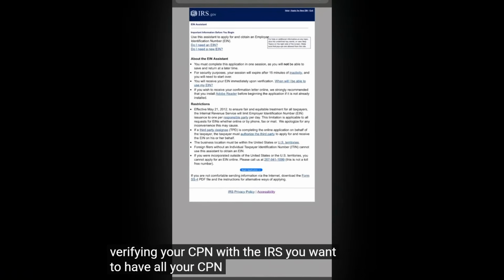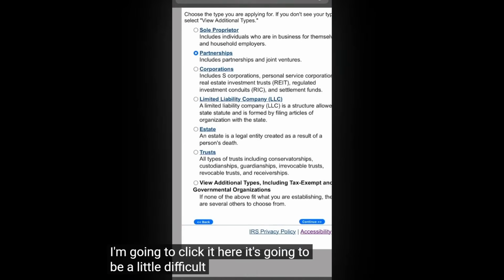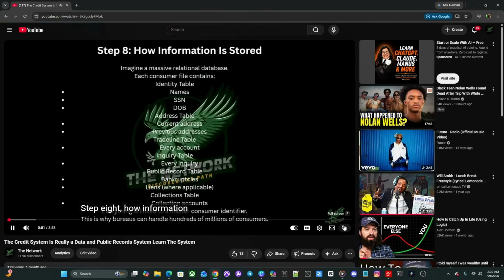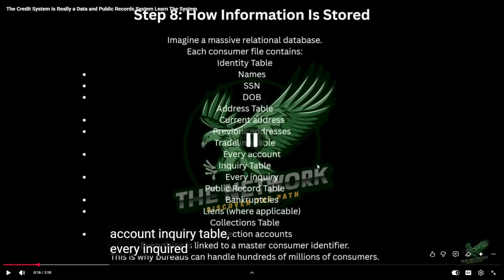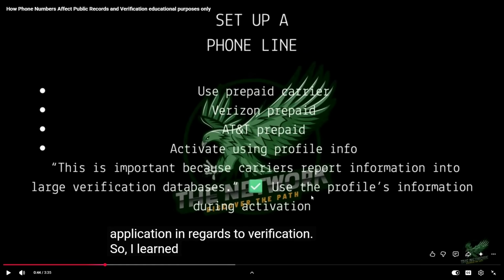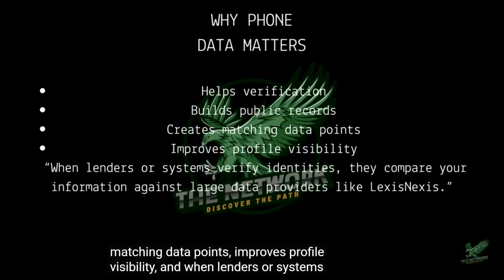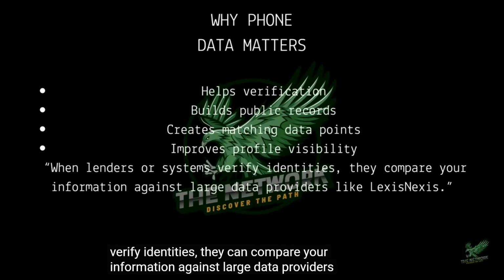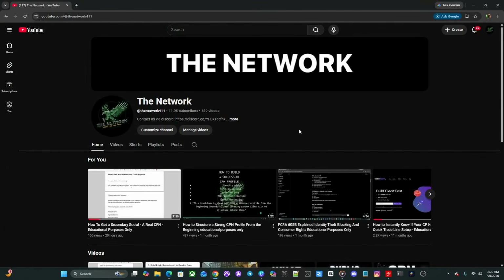How To Get a CPN that works anywhere by registering number and public records - education only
This video for educational purposes only and discussing registering a CPN with the IRS and the reason for the process I'm just going over some of my older videos and giving better explanations on the process and why people go through the processes so you're not just watching the video on some information and not knowing how it's actually applied I'll be going through more of the videos in a reaction type of format more often just so I can give more clear details on a different processes also, in this video we go over public records and why those tie in into files to assist with being profitable with a file.